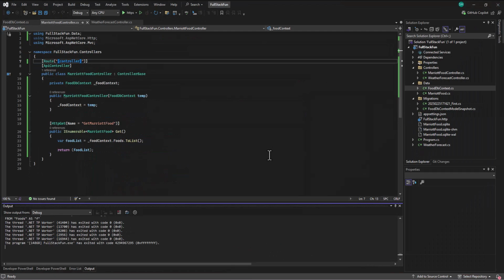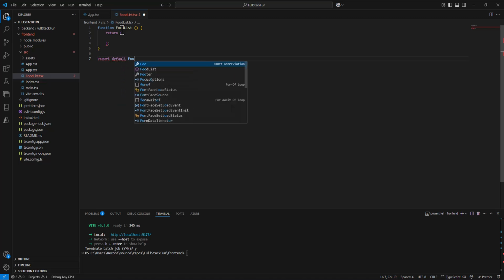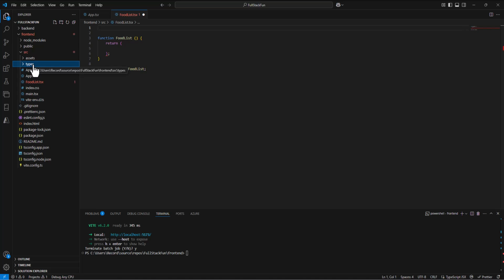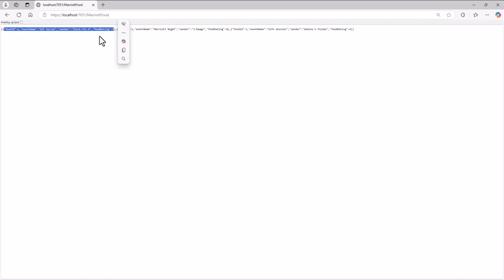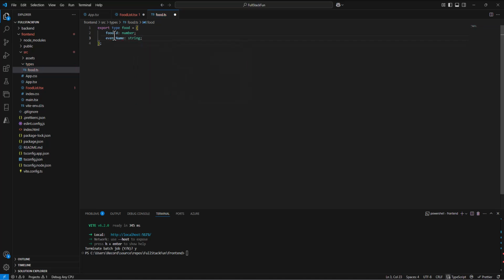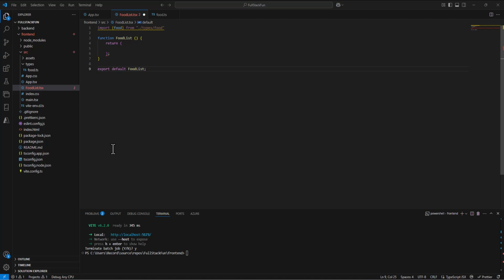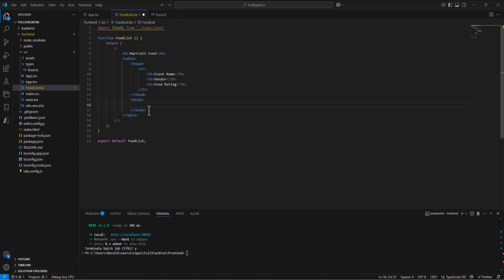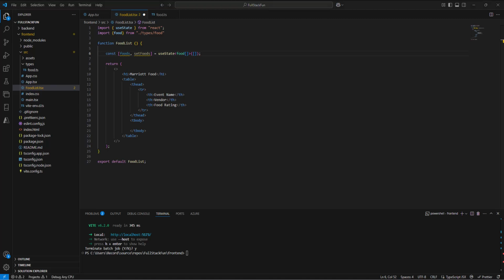Full Stack (React & .NET) - 06 - React Types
This series of videos walks through building a project that uses ASP.NET on the back end and React on the front end.  This video goes over creating types (models) to hold data in React.